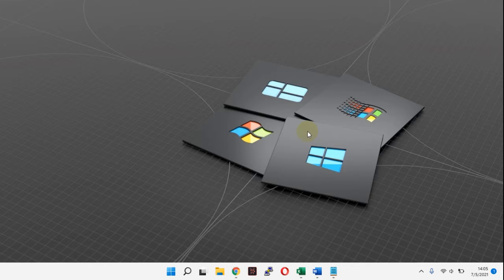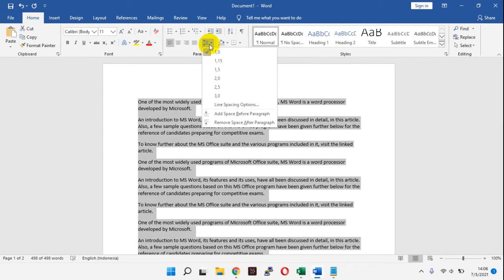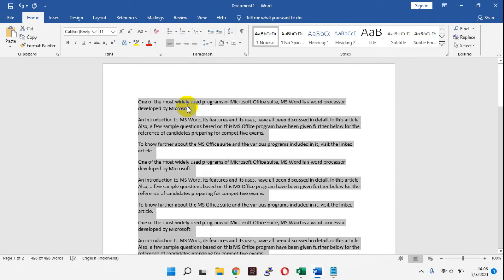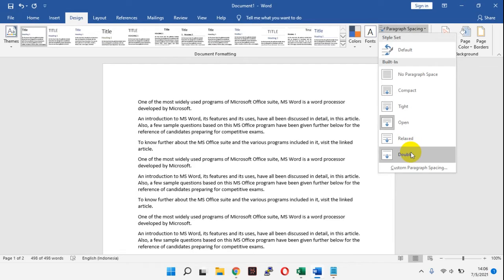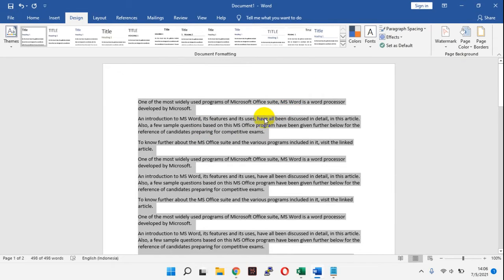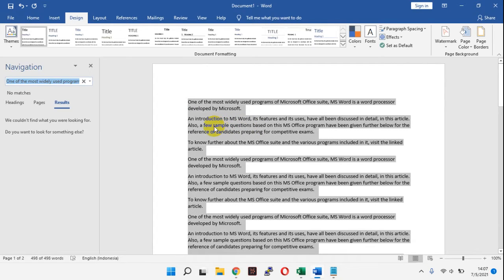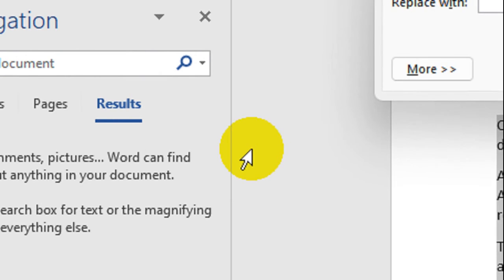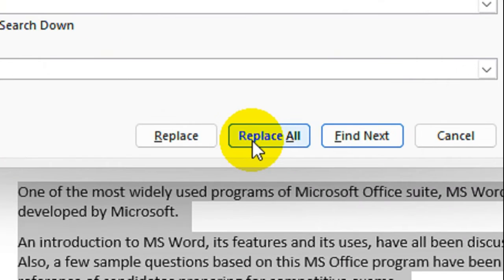How to double space in word in 3 Meaning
Tutorial how to double space in word in 3 Meaning.